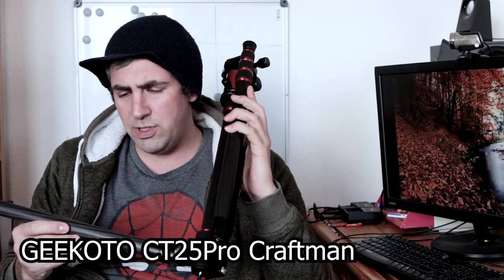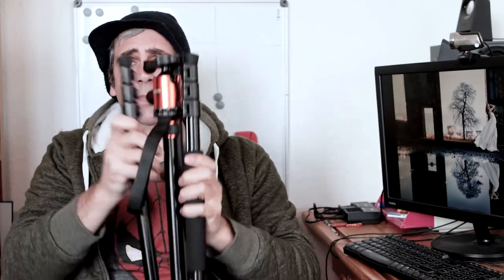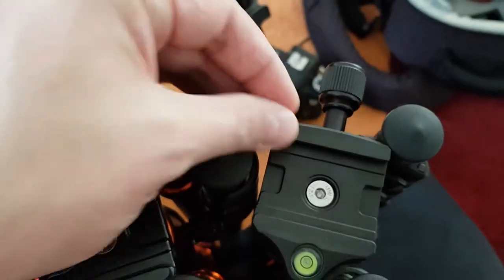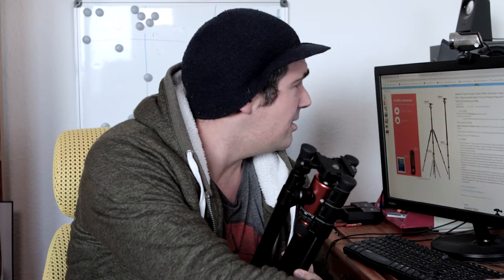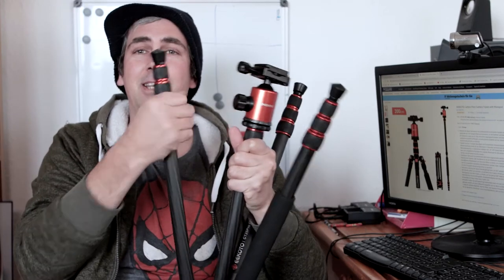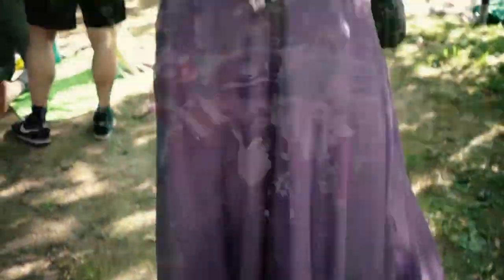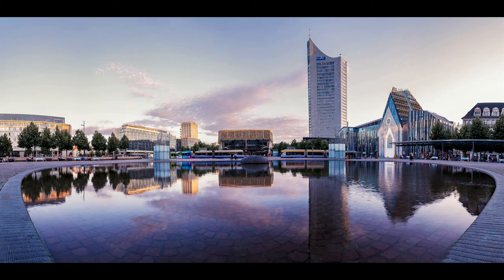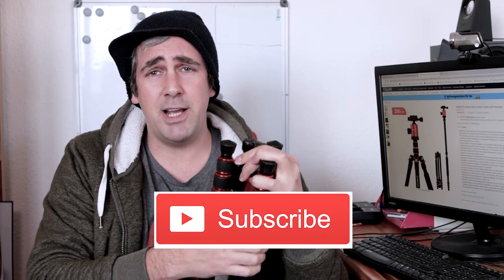Geekoto Tripod | CT25 Pro Craftman | 6 Months Later | Review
Check out what I have to say after using this tripod for over 6 months.

Geekoto sent me this Tripod to test out, but this video is not compensated or sponsored.

Carbon fiber